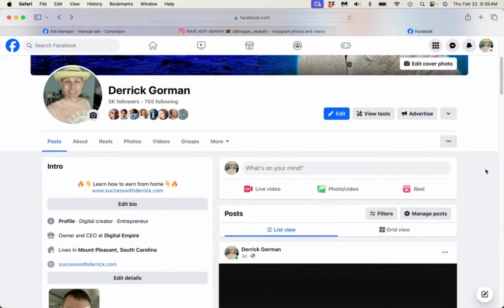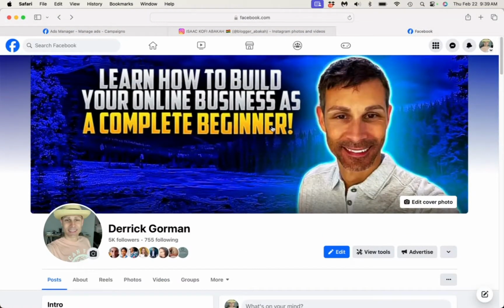Where to place your landing page links on your profile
In this video, I show you where to put your landing page links on your Facebook profile to convert traffic into leads.  This is important when doing organic marketing on Facebook.   Facebook can be a series game changer as a very powerful lead magnet when producing the right content talking to your ideal client posting relative content on daily basis.

✅ Earn 100% profit with Learn and Earn Profits course (comes with Master Resell Rights)

✅ Transform the way you shop online with the 5 Day Boot Camp from passive income blueprints

✅ Post Your Videos On All Platforms w/ 1 Click w/ Repurpose.io

✅ Say goodbye to “umms” and “ahhhs” This makes Newbies Look Like a pro

GAIN THE KNOWLEDGE: GET THE BUSINESS BOOKS

✅ Podcast Mic

✅ Studio setup

✅ Webcam with Microphone

I want to help you reach financial and time freedom so you can quit your 9 to 5 job soon.